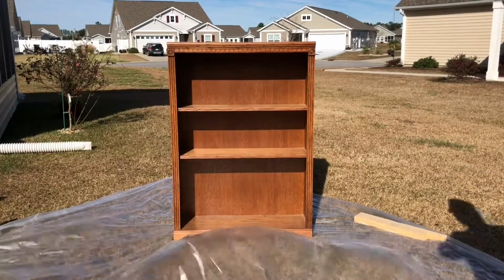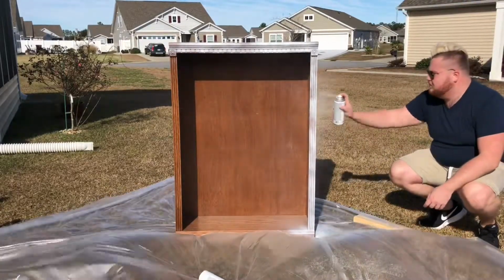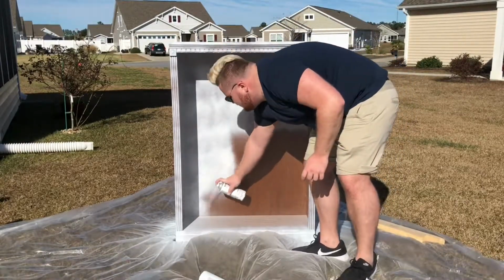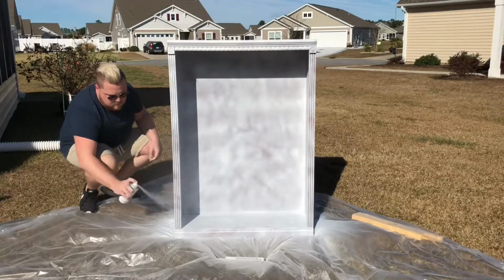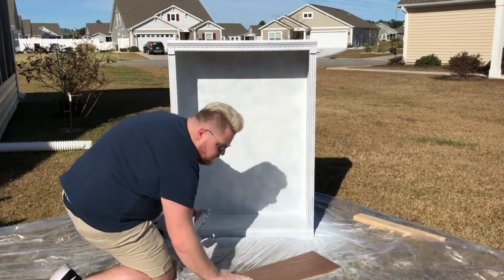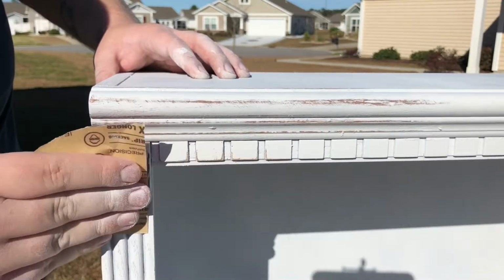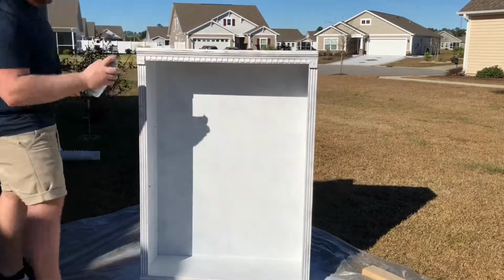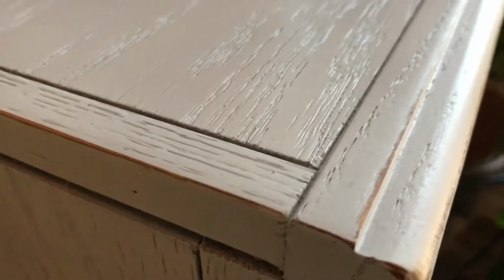How To Paint and Distress Furniture | 2019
Here's a 4-Step process on how to paint and distress furniture using chalk paint. This method is something I find is quick & easy for me.

Tarp (one that won't move)

Mineral Spirits

Rust-Oleum Chalked Spray Paint (Linen White)

Rust-Oleum Chalked Clear Top Coat